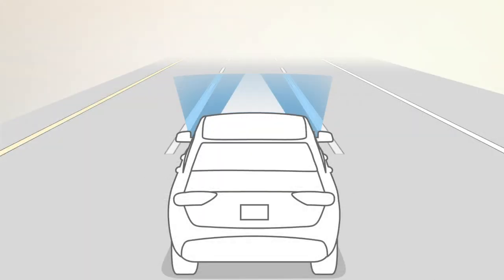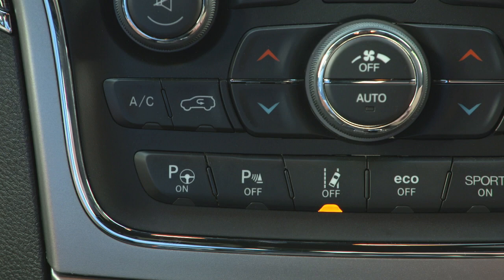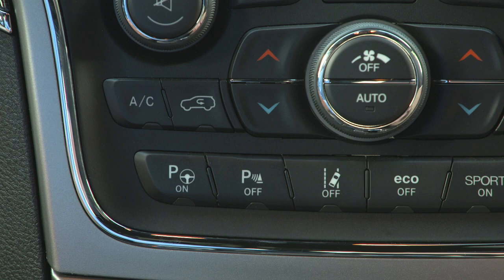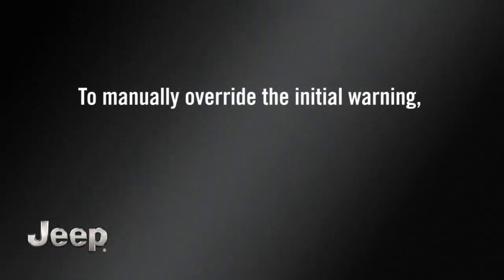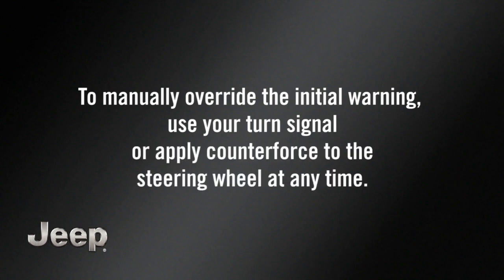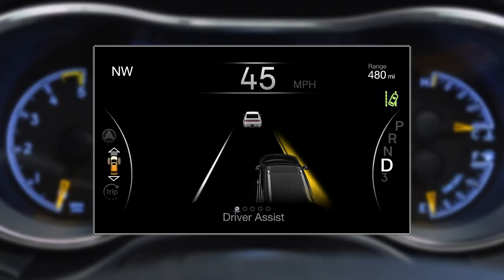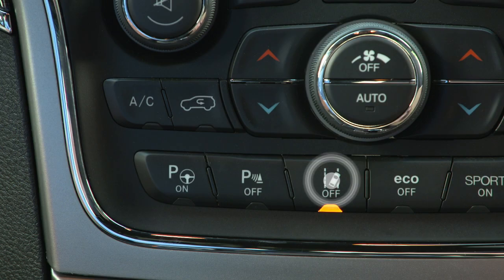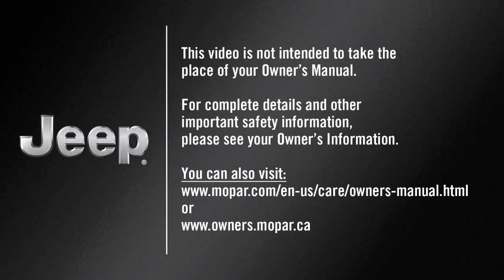LaneSense | How To | 2020 Jeep Grand Cherokee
LaneSense is one of your 2020 Jeep Grand Cherokee's collision avoidance systems. The system uses proximity sensors to provide lane departure warning light. This video is useful if you'd like to explore your car warning light meanings, or learn more about your safe drive systems.

Transcript

[music playing]

If equipped, LaneSense monitors your position within lane boundaries.
The system relies on a forward-facing camera to monitor lane markings and activates at freeway driving speeds.
LaneSense defaults to off. To turn the system on, push the LaneSense button on the switch panel below the Uconnect display. “LaneSense On” will appear in the instrument cluster display.  When both lane markings are detected by the system and you drift out of the lane without activating the turn signal,

[Text on Screen]:: Both hands must remain on the steering wheel.

[Voice Over]: LaneSense will provide a visual warning and will apply warning pressure to the steering wheel to remind you to stay in the lane.

To manually override the initial warning, use your turn signal or apply counterforce to the steering wheel at any time.
If you continue to drift out of the lane, the steering wheel pressure and visual warnings will continue.
If just a single lane marking is detected and you drift over the marking without a turn signal, LaneSense will provide a visual warning but will apply no force to the steering wheel. To turn the system off, push the LaneSense button again.